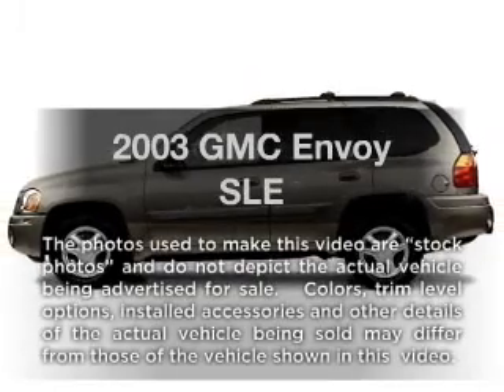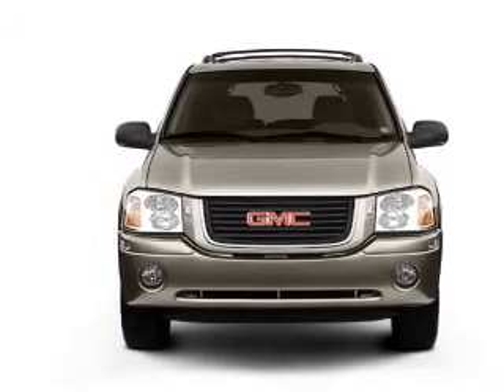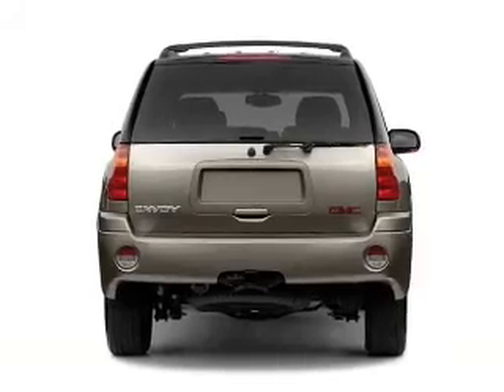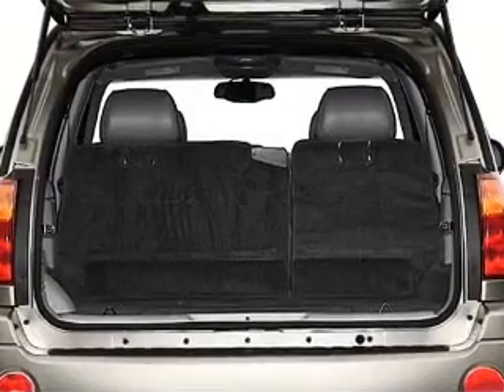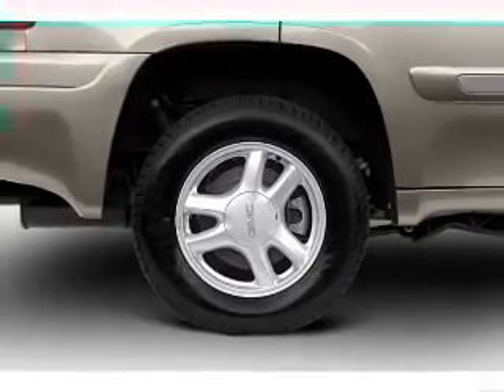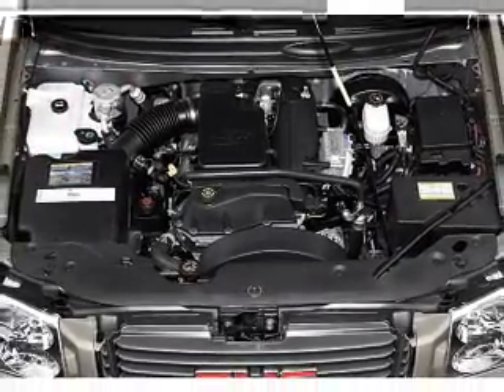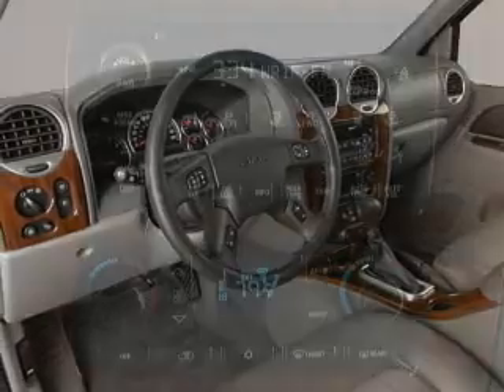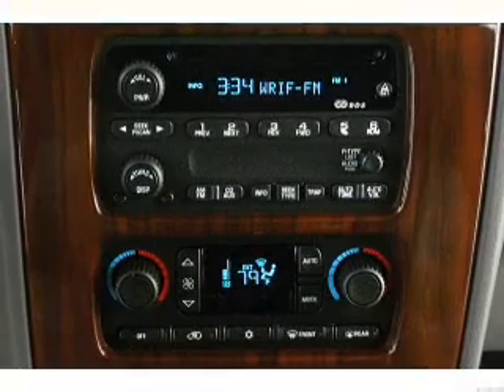2003 GMC Envoy - Lawrenceville NJ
Year: 2003
Make: GMC
Model: Envoy
Trim: SLE
Engine: 4.2 liter inline 6 cylinder 24 valve
Transmission: 4-Speed Automatic
Color: Dark Gray
Mileage: 71741
Address:
100 Renaissance Blvd.